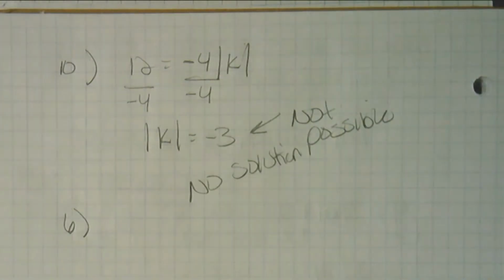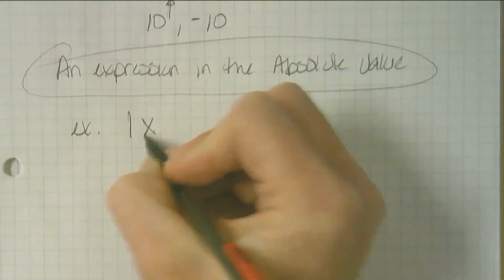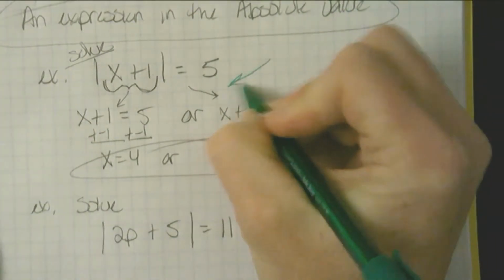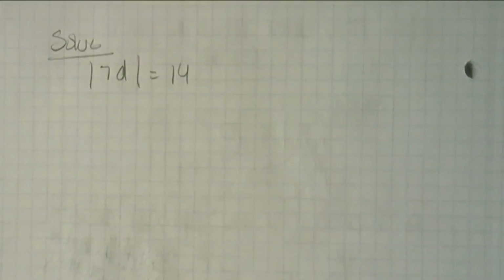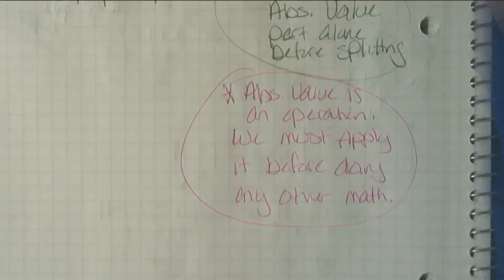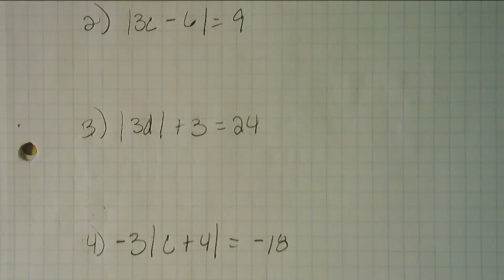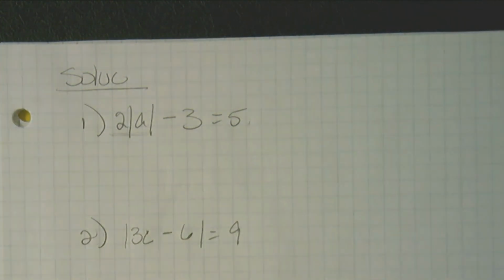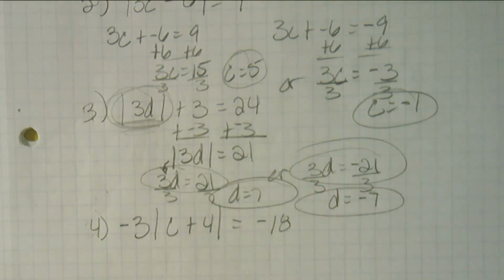11 22 8YZ Chap 3 6 Absolute Value Equations